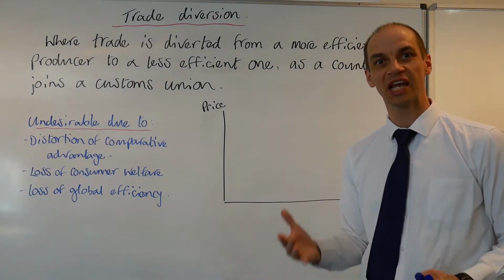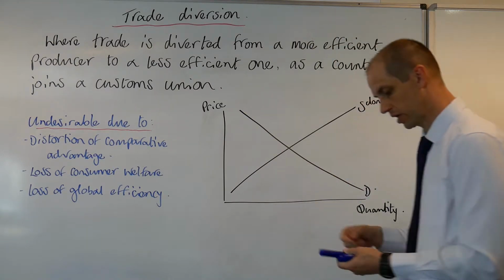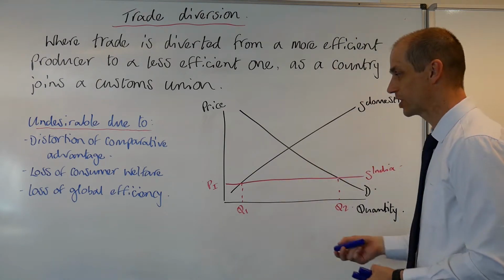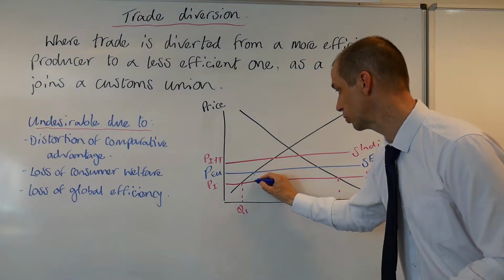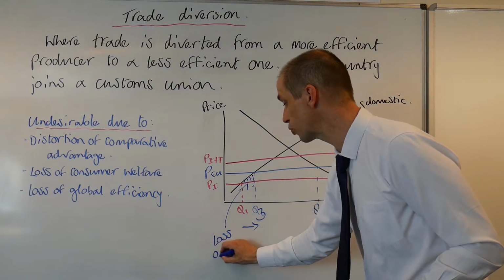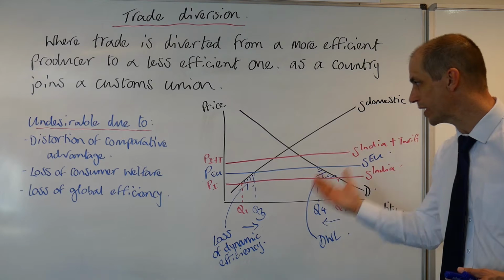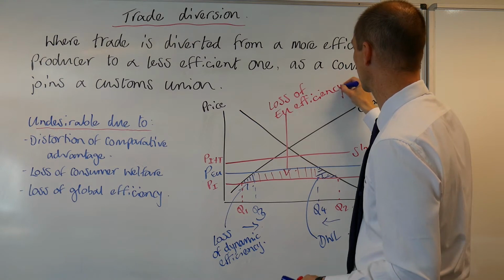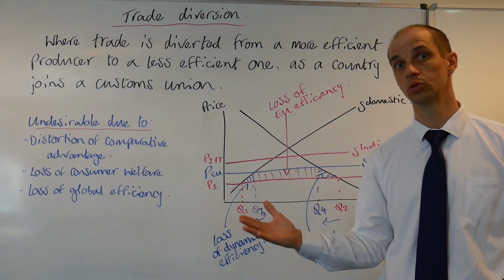Trade diversion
This video looks at trade diversion the undesired consequences of entering a free trade area.